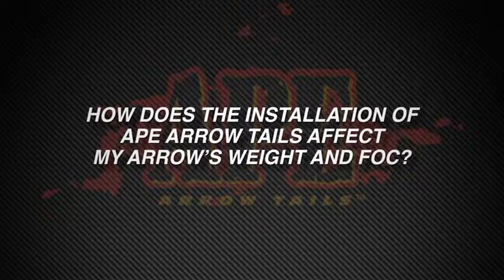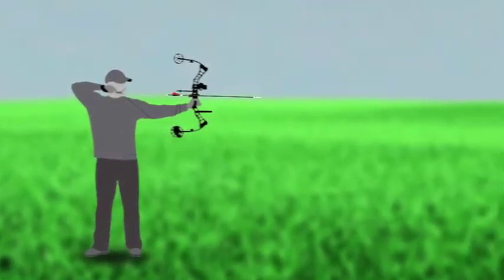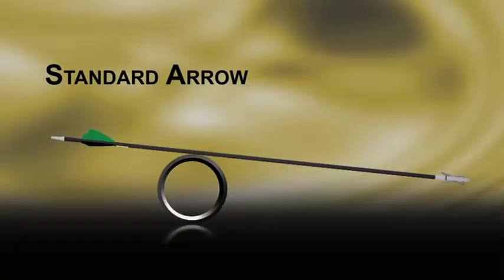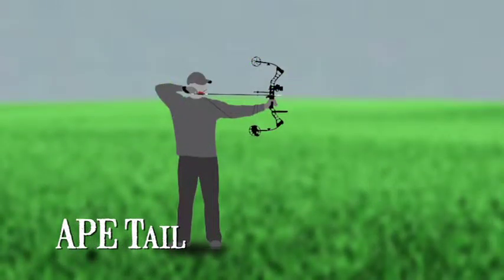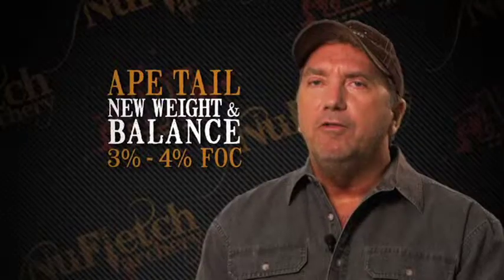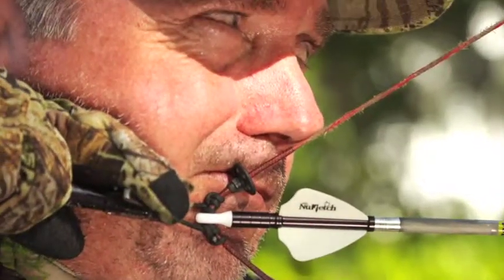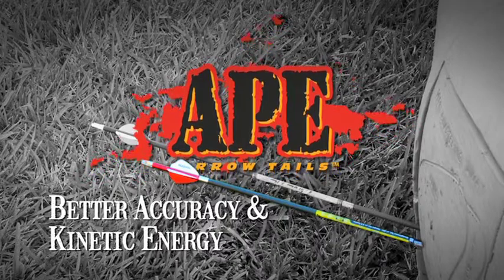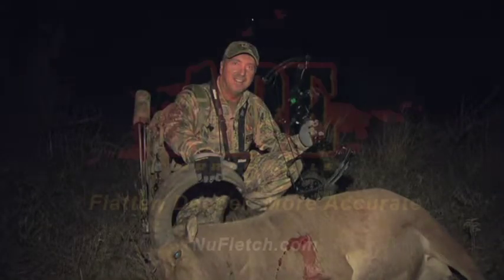NuFletch A.P.E.: Affecting Arrow Weight